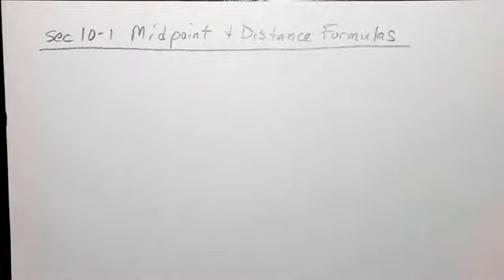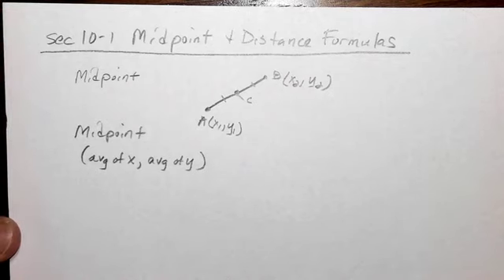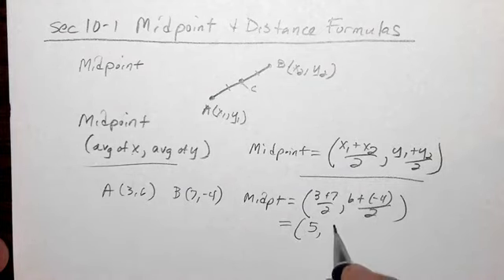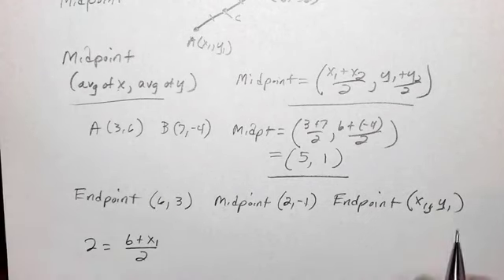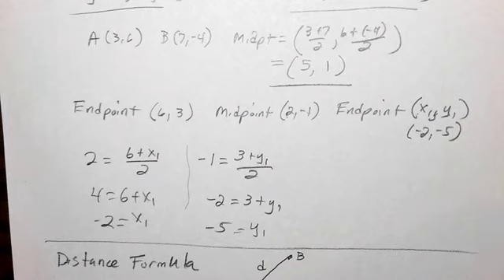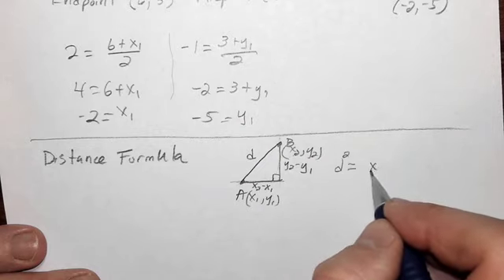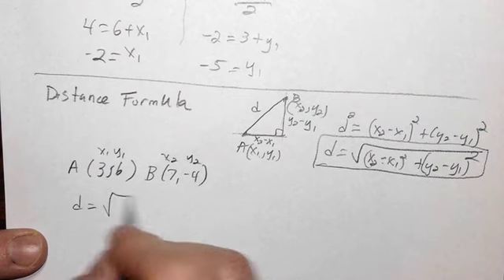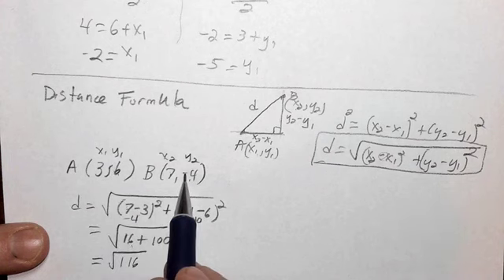10 - 1 Video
Midpoint and Distance Formula